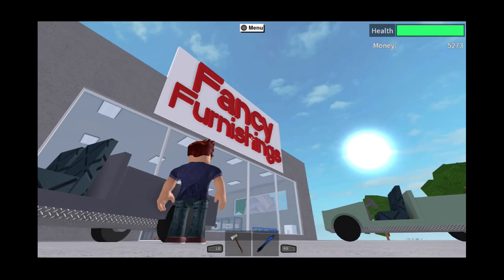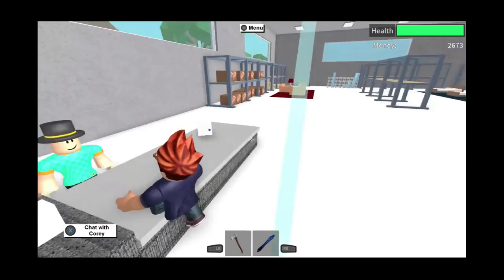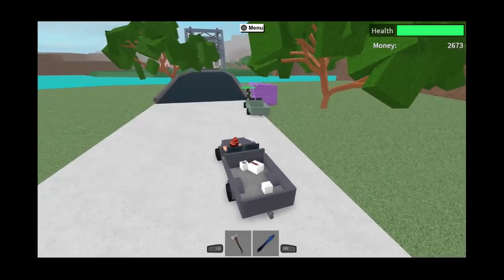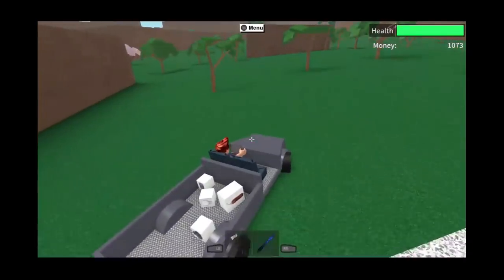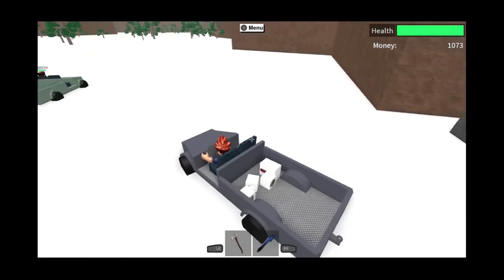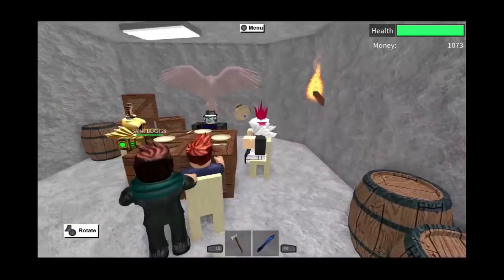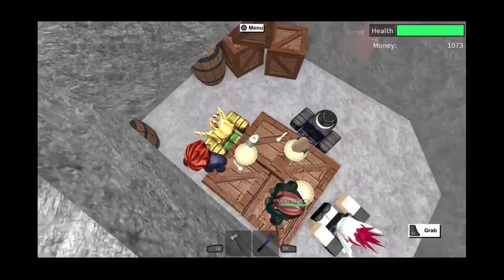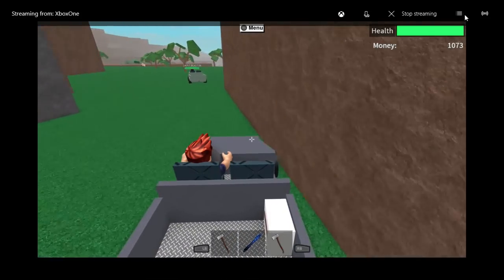how to get the rukire axe in lumber tycoon 2